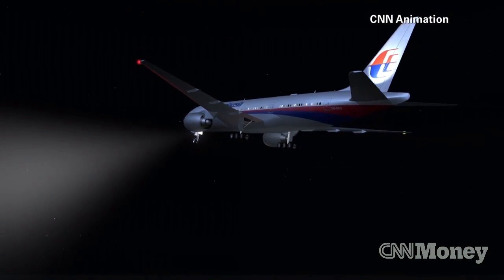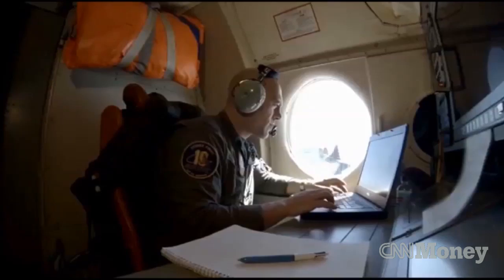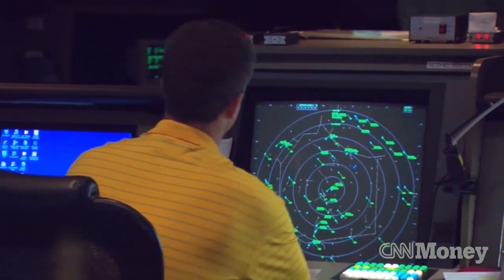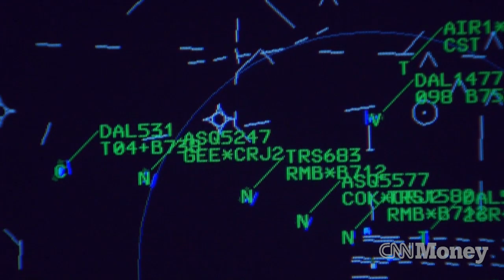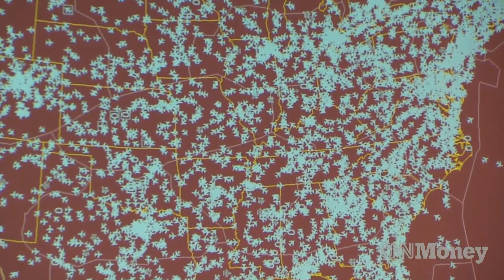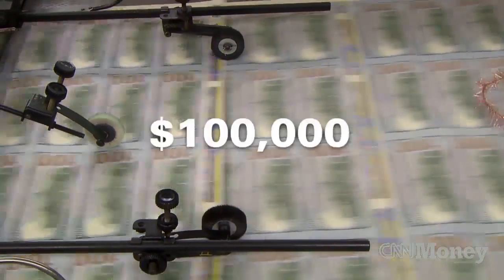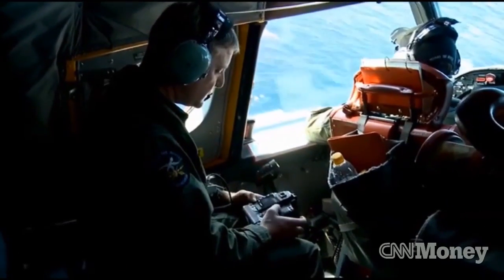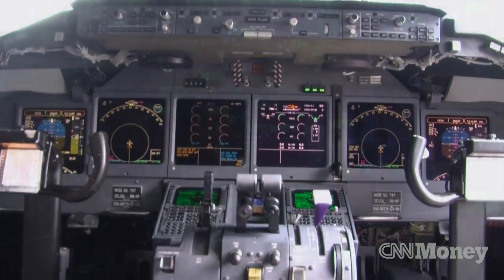Tech may help find the next Flight 370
We may never know exactly what happened on the missing Malaysia Airlines jet. If you wish the technology needed to find out existed, it already does. At a cost of about $100,000, we could know where the plane is and what exactly went wrong.